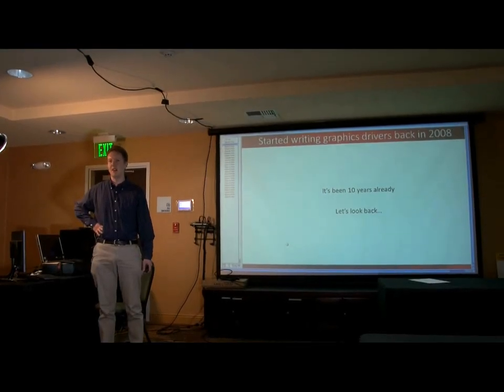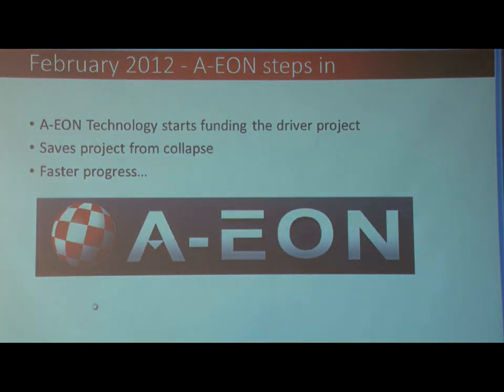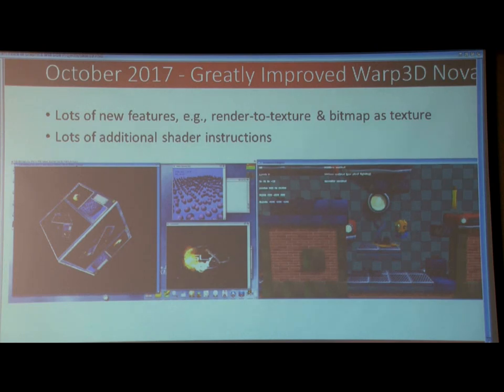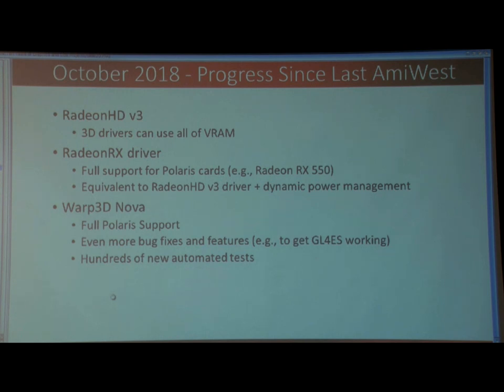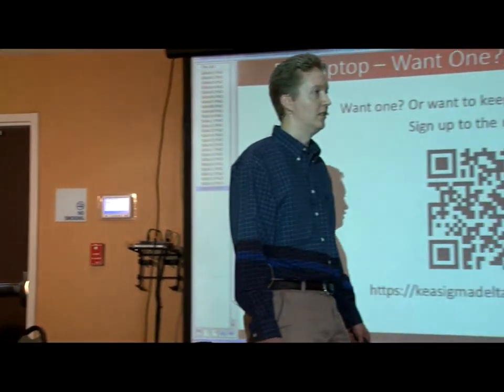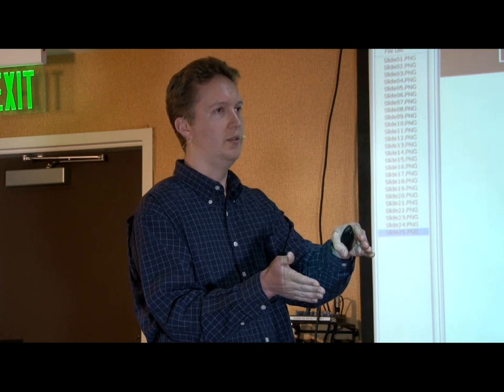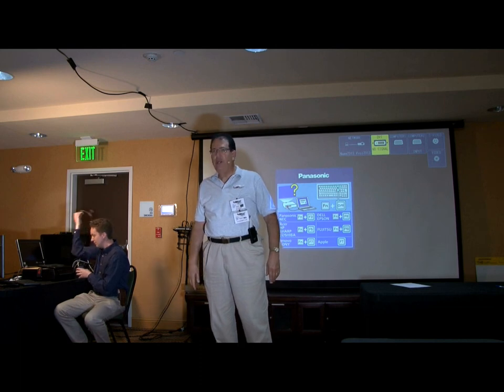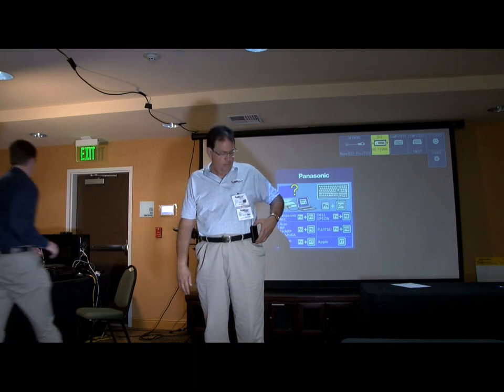Hans De Ruiter at Amiwest 2018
Hans De Ruiter speaks of his projects at the Amiwest Show 2018.  Filmed by Bernardo on Saturday, October 13, in Sacramento, California.

Some video gear courtesy of AmigaKit